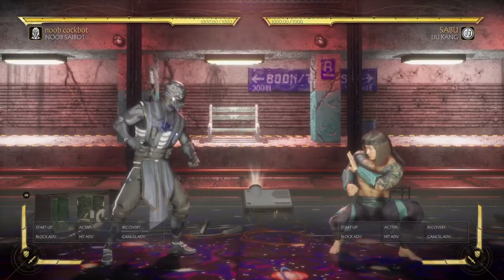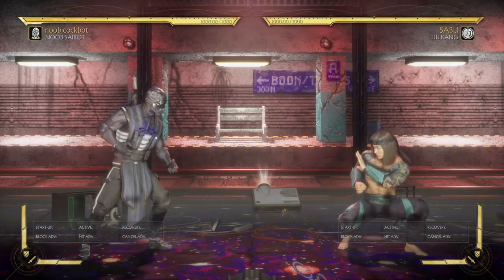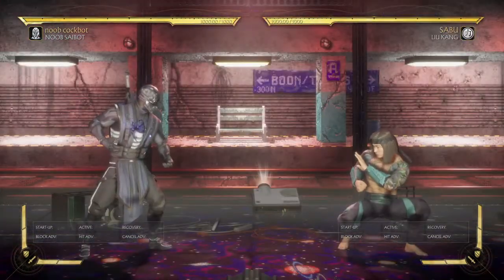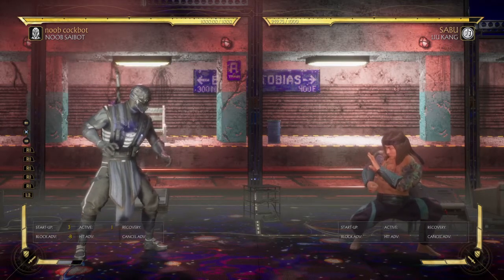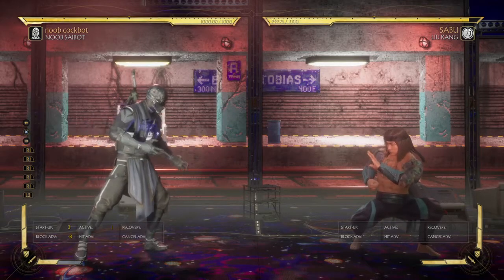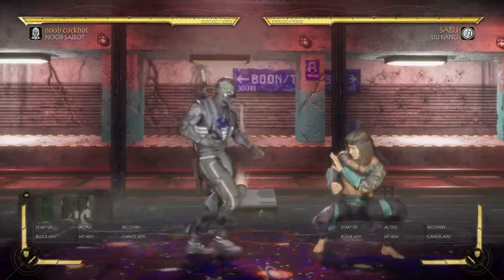noob saibot shadow slide guide and tips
Mortal kombat , mortal kombat 11 , mk11 noob guide , mortal kombat 11 guide